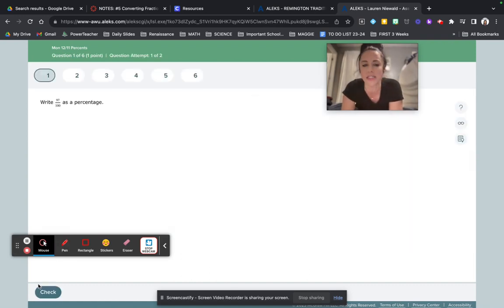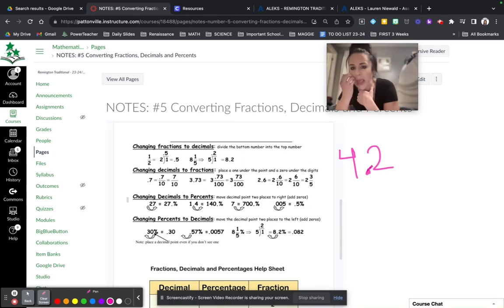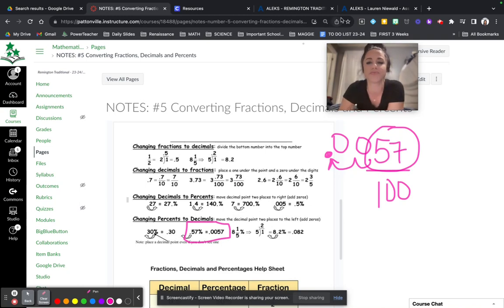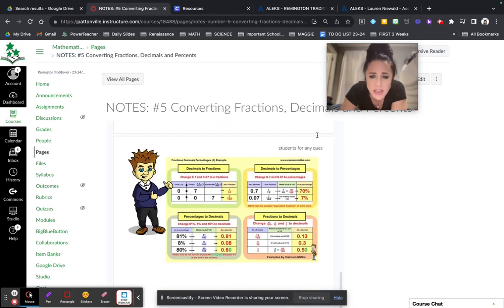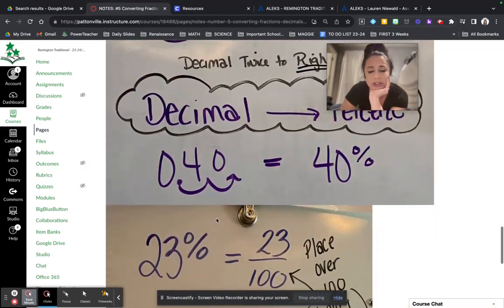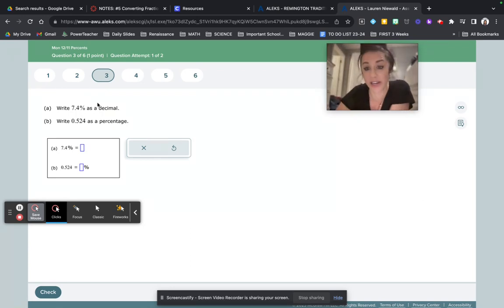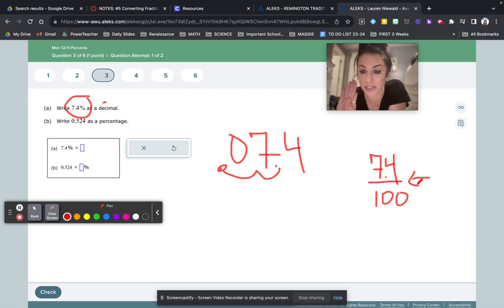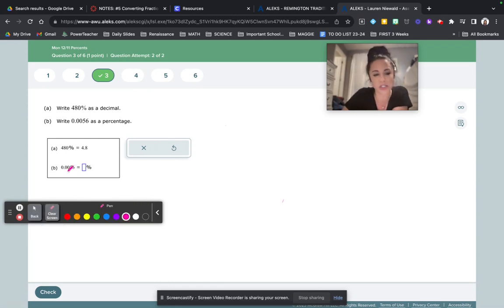Assignment: Converting Fractions, Decimals and Percents